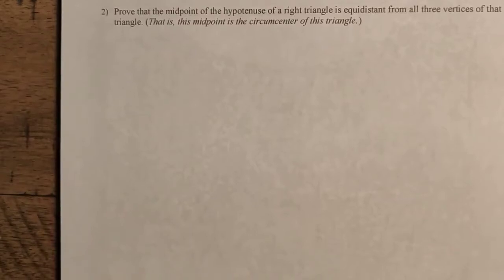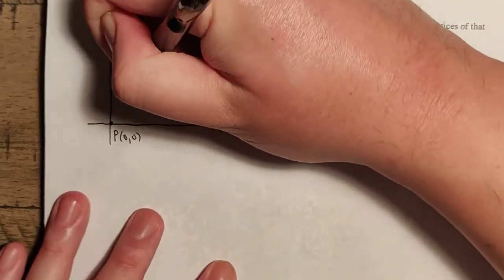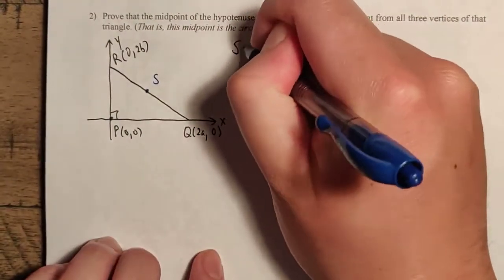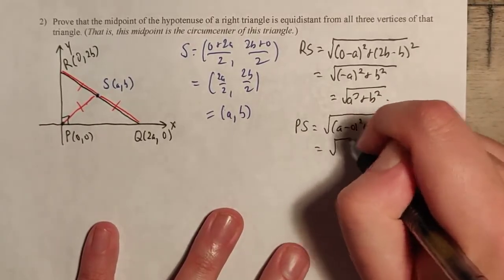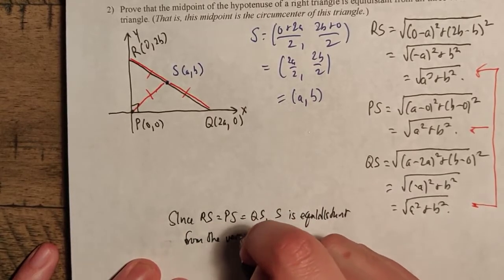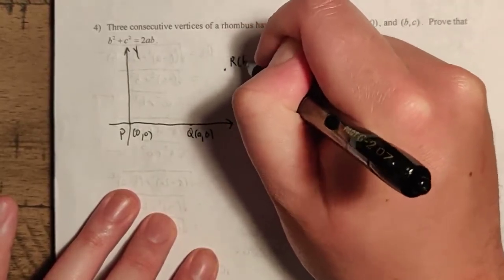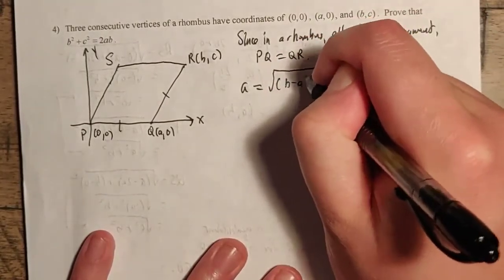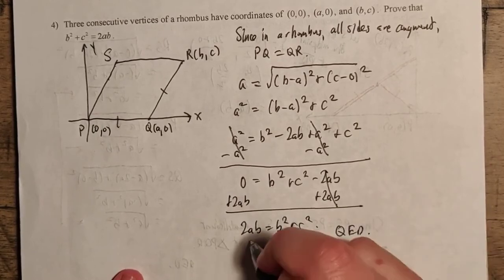Lesson 11-8 Practice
Practice Problems for Lesson 11-8.

For #2, 0:04.
For #4, 4:48.